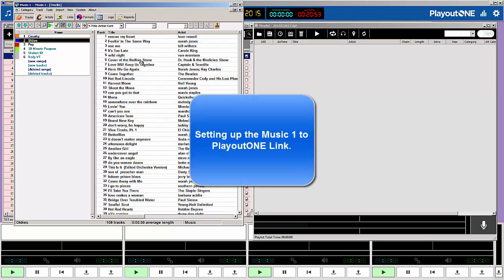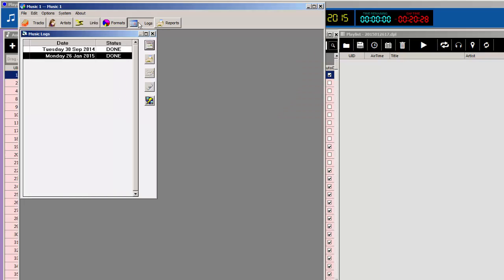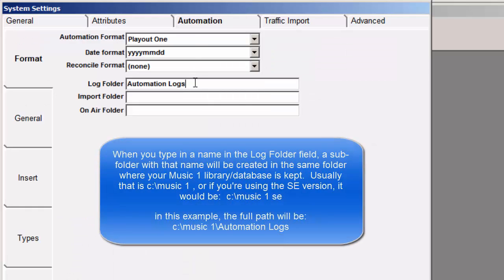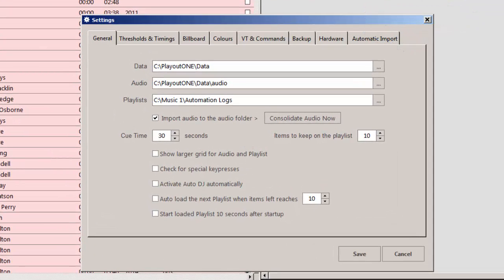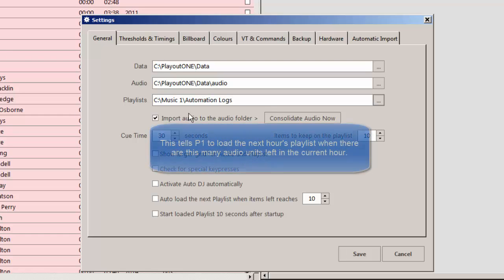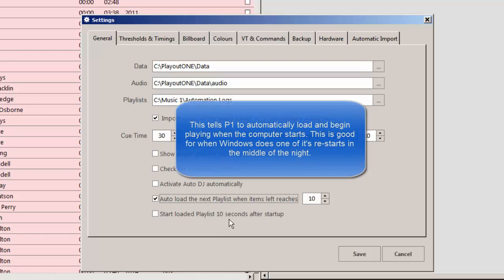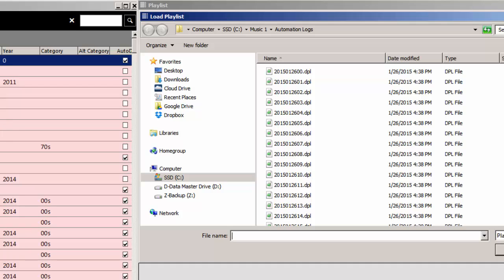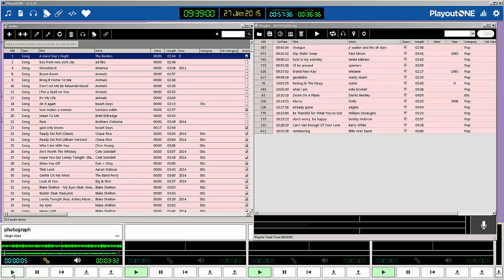PlayoutONE - Linking To The Music 1 Playlists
After you've created your first playlist with Music 1, you'll then link it to PlayoutONE.